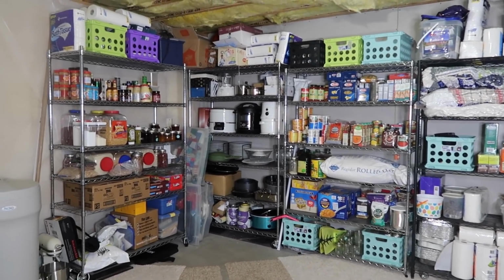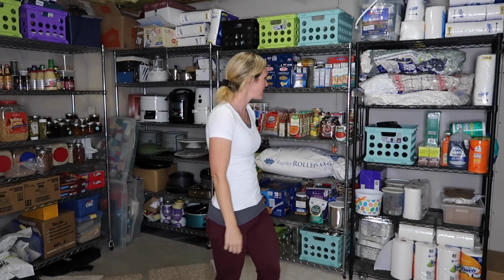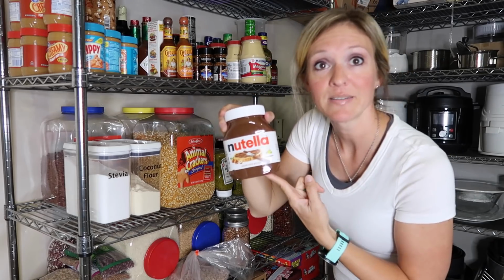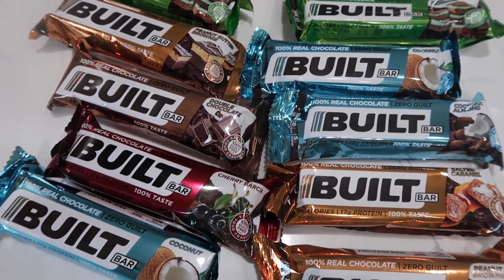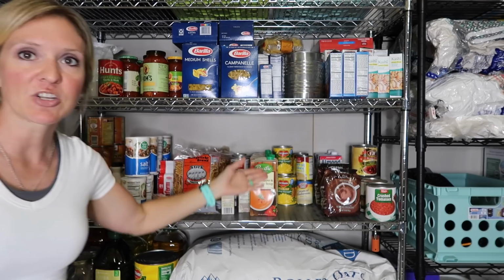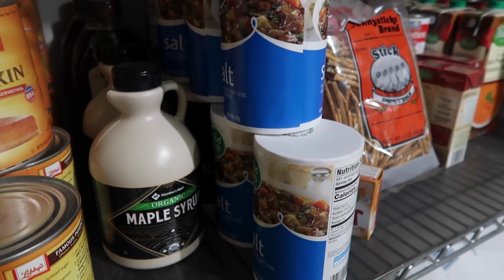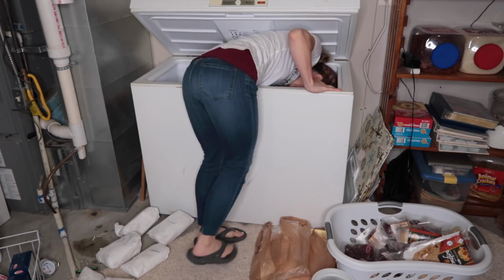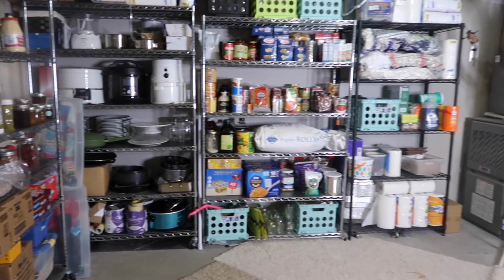FOOD STORAGE TOUR & HOW TO BEGIN A FOOD STOCKPILE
Welcome to Frugal Fit Mom! My name is Christine and today I am showing my current food storage in the fall of 2021 and giving some tips on how you can start your long term food storage as well!

00:00 Intro
00:41 General Organization
2:57 What do I really have?
10:10 Freezer Storage
12:00 How to Start